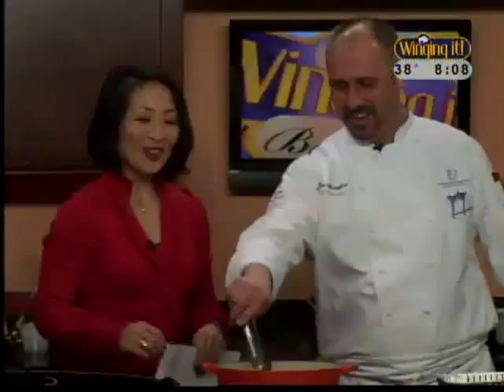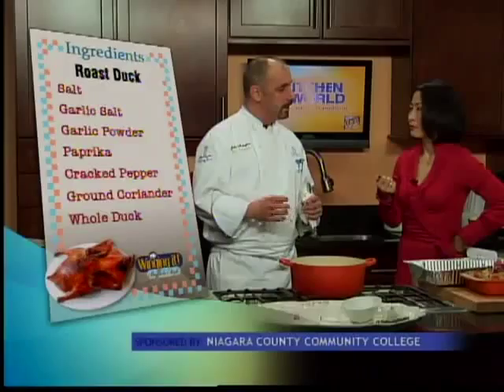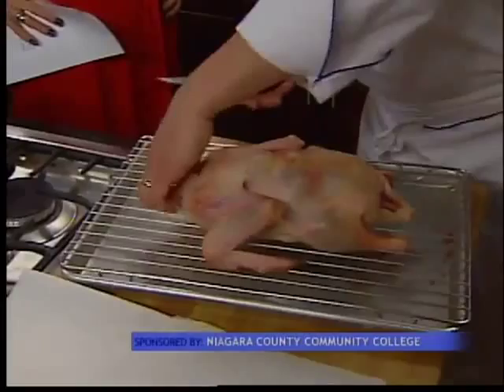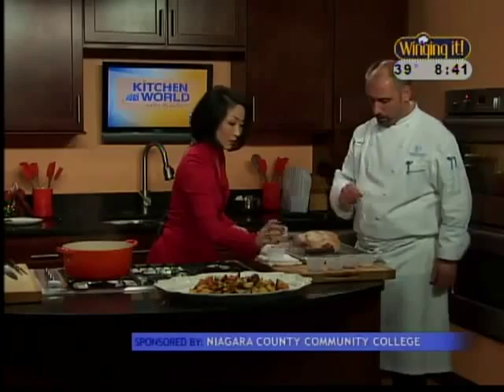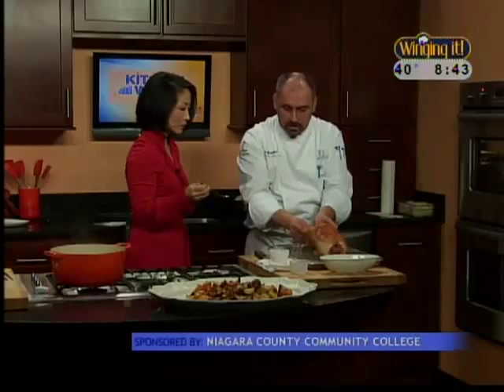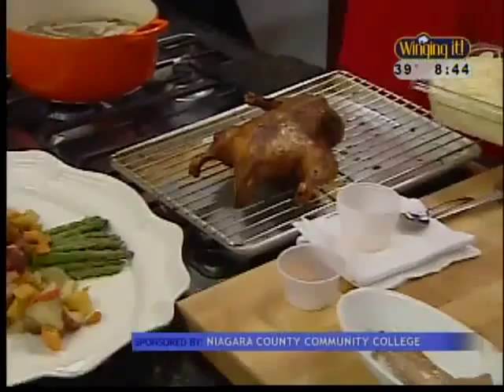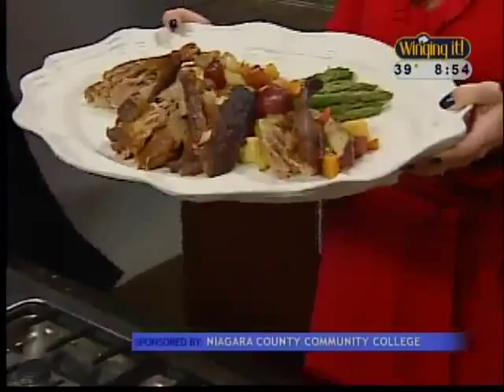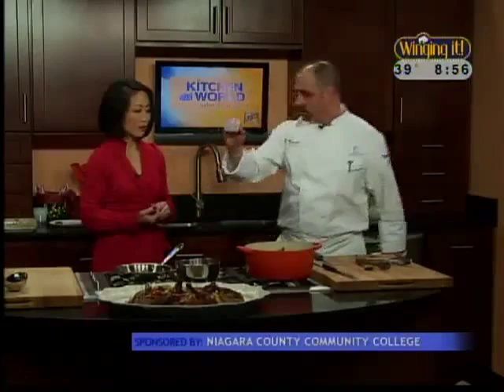Chef John Makes Roast Duck